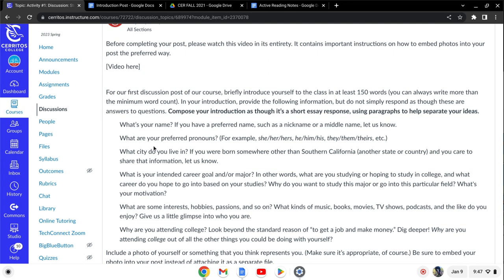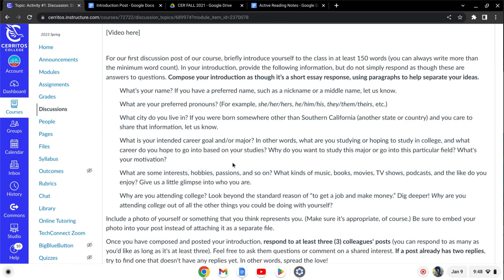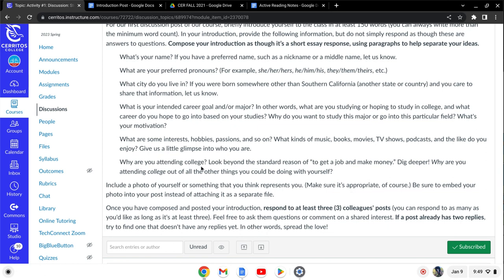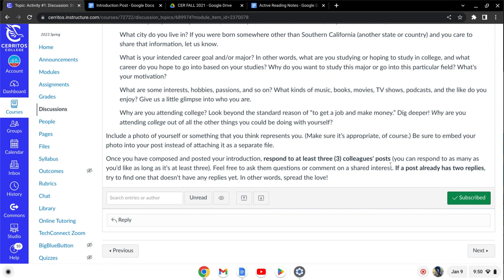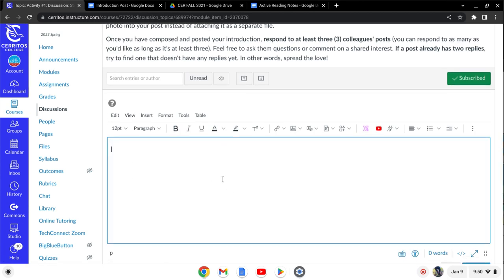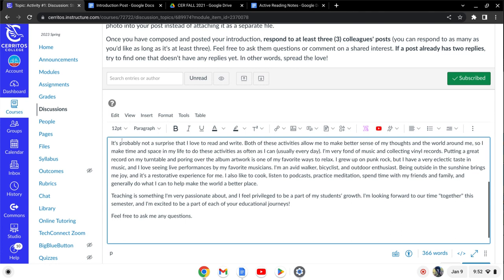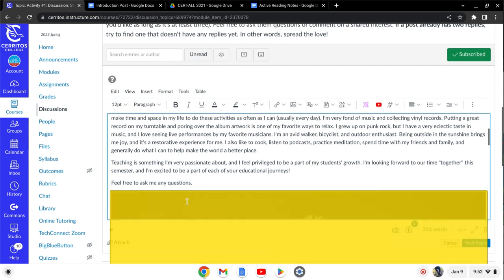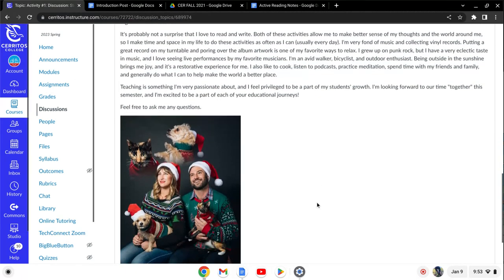CER ENGL 100: Student Intro (S23)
In this video, Prof. Leis explains how to post to the Discussion Board.